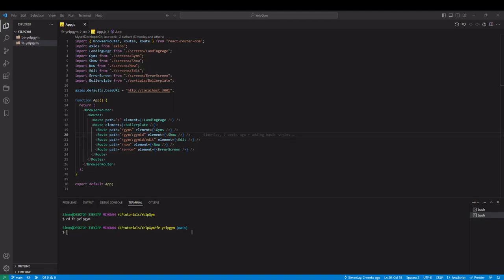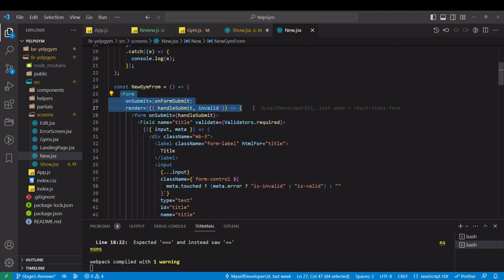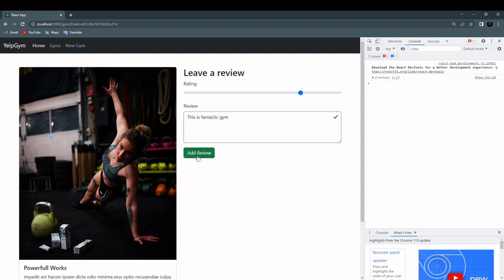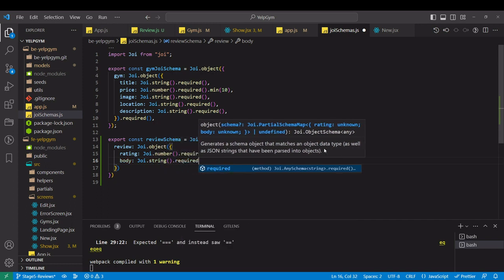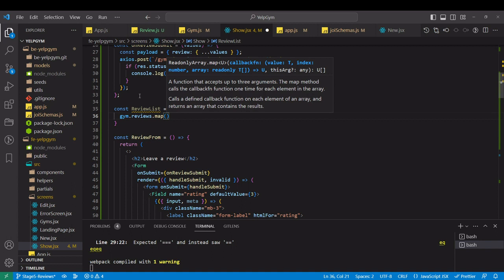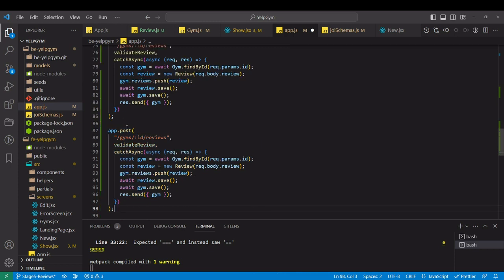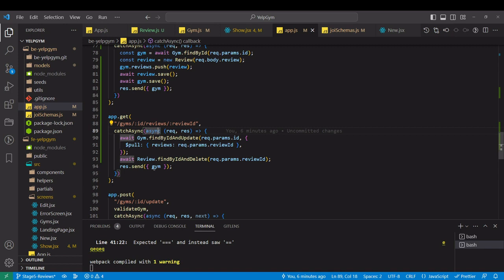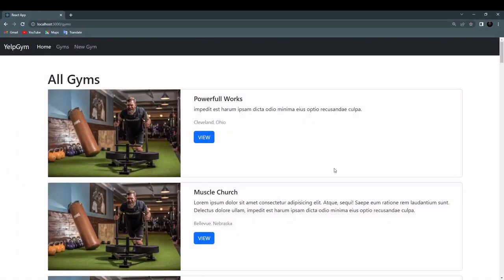YelpCamp in REACT! YelpGym tutorial - part 5 - Reviews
In this video tutorial, learn how to build a web application similar to YelpCamp using React. This step-by-step tutorial will guide you through the process of creating YelpGym. Discover the power of React and how to use it to create dynamic and engaging user experiences. Whether you're a beginner or an experienced web developer, this tutorial is perfect for you. Join us as we build YelpGym and take your web development skills to the next level!